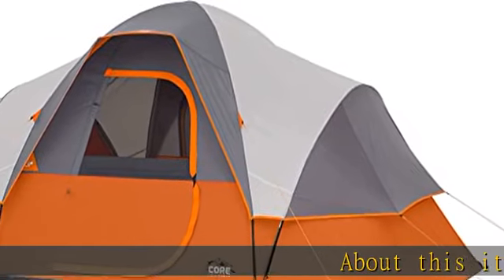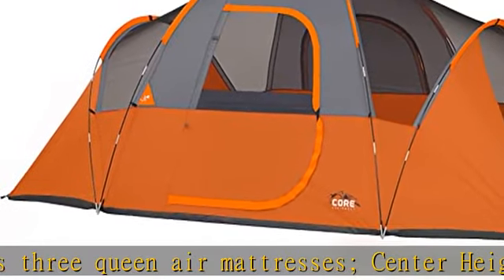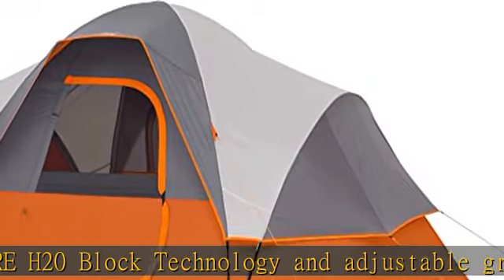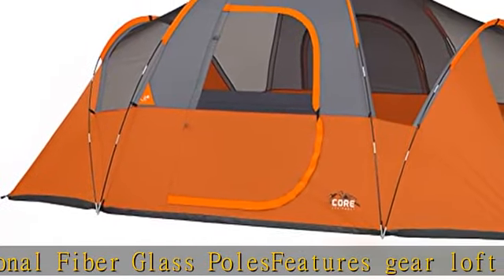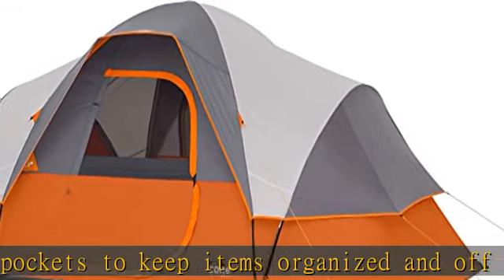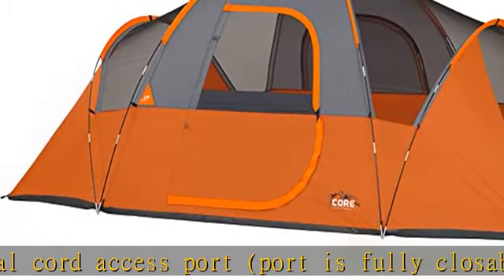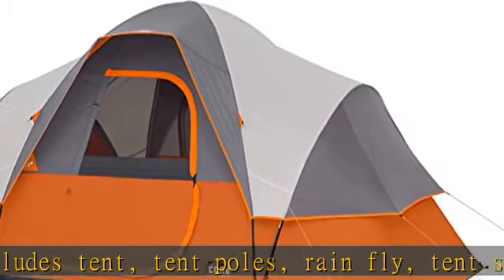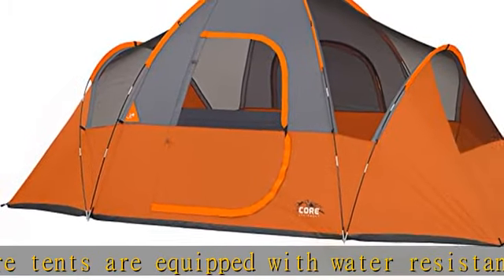CORE Tents for Family Camping, Hiking and Backpacking | 4 Person / 6 Person / 9 Person / 11 Person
CORE Tents for Family Camping, Hiking and Backpacking | 4 Person / 6 Person / 9 Person / 11 Person Dome Camp Tents with Included Tent Gear Loft for Outdoor Accessories